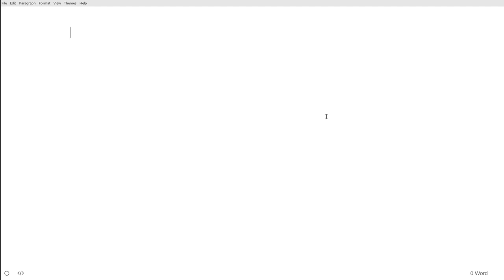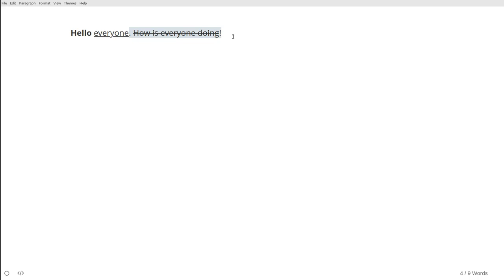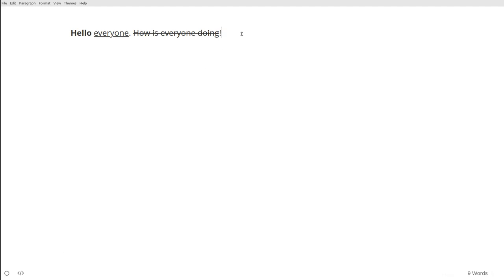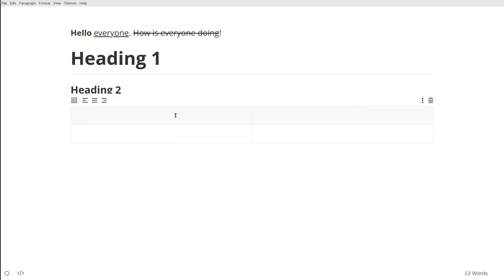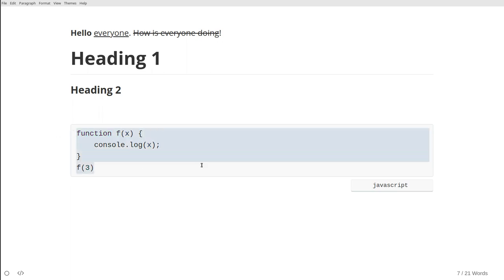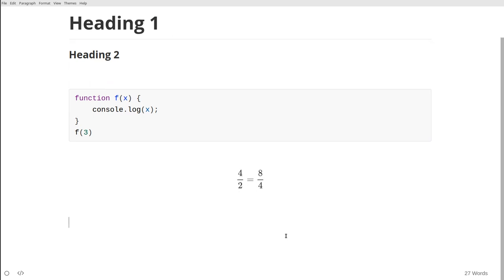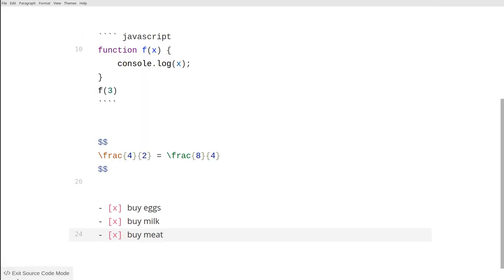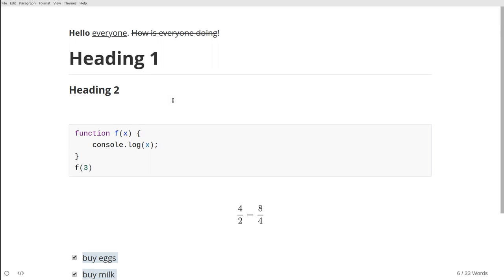Typora Tutorial 📝 📔 📘 (The best Markdown Editor)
Typora is a markdown editor which has features like code syntax highlighting and mathematics